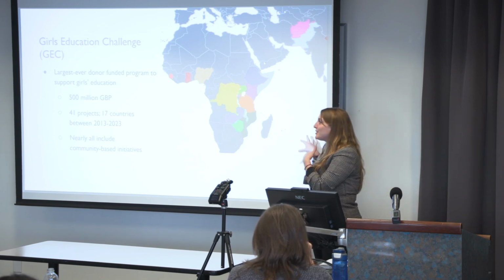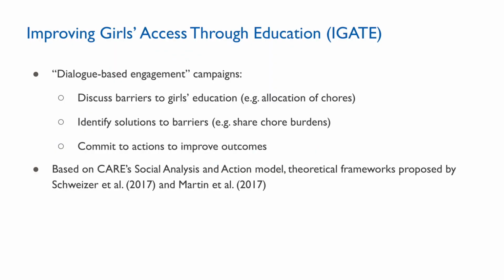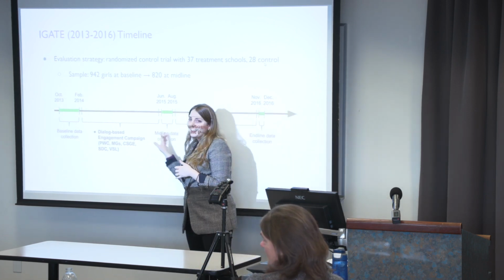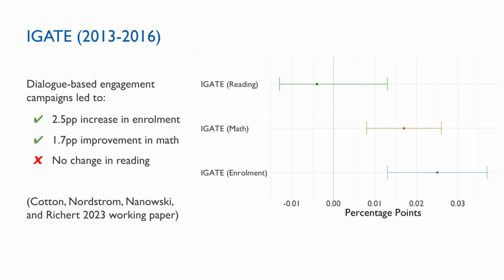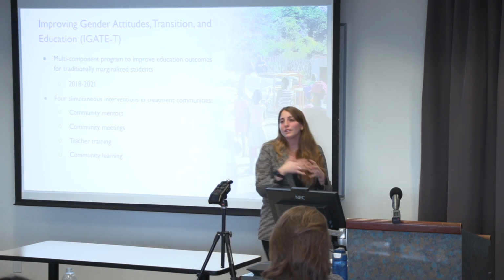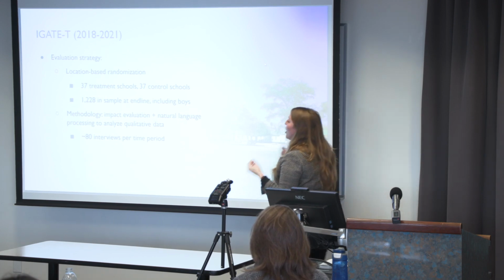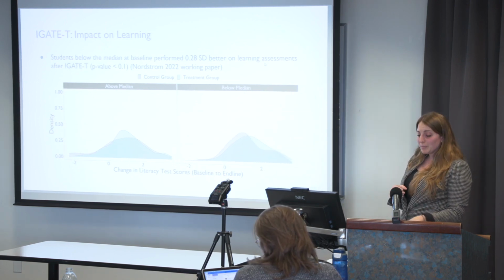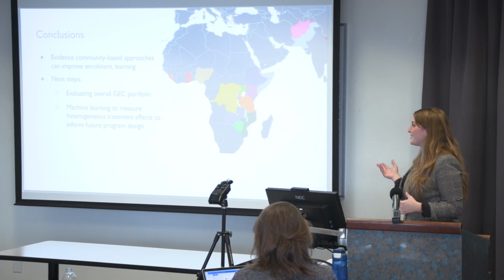Supporting Formal Education in the Global South - Ardyn Nordstrom of Carleton University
Research roundtable: Bridging research, evidence, and practice

Ardryn Nordstrom presented Community Based Approaches to Improve Education (Unpacking the Impact).

Professor Nordstrom is an applied microeconomist specializing in economic development, education, food security, and gender equality. Her research focuses on how machine learning tools and text mining methods can improve the design and evaluation of development projects and policies.